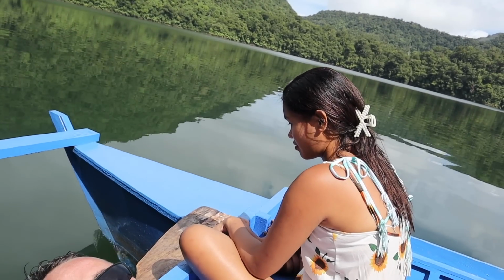EXPLORING the NATURE of Sibulan | Philippines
Today we will take you to great places in Sibulan. Wonderful waterfall and much more

📖 MY BOOK IS COMING SOON!

📍 Record Location: Sibulan, Negros Oriental, Philippines